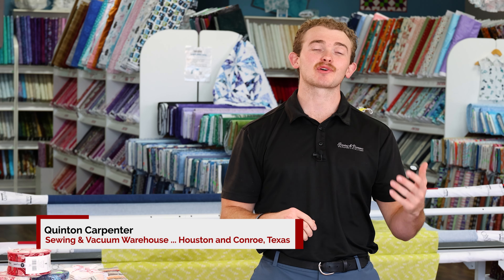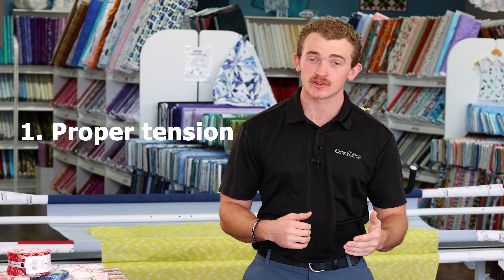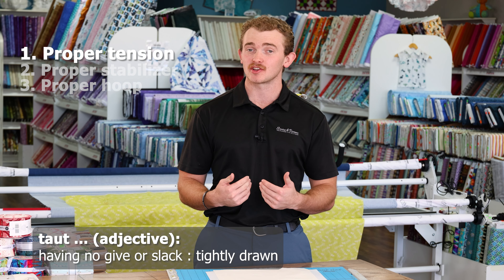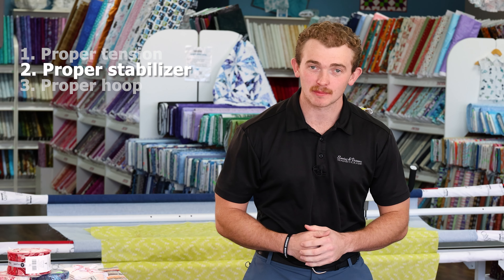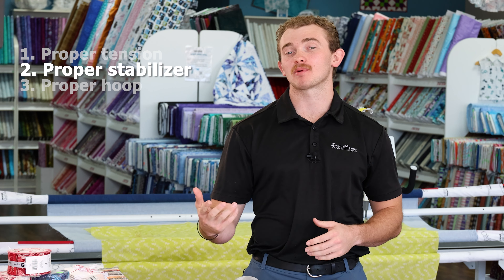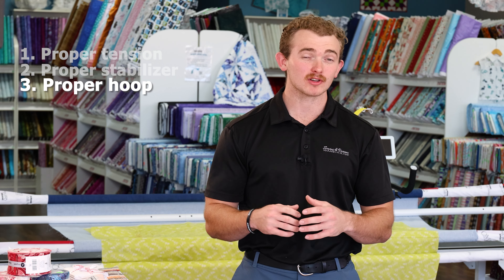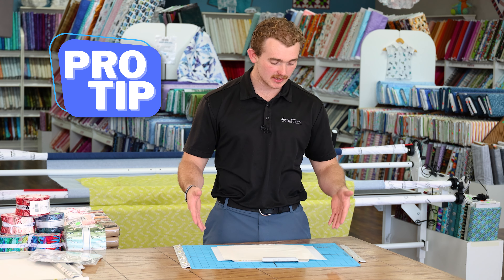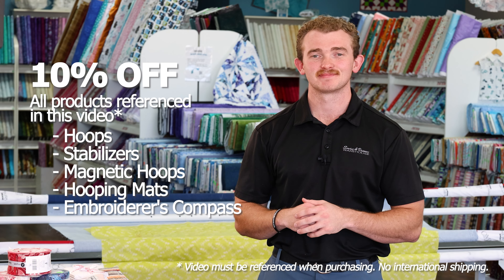How to Master Hooping (...for machine embroidering)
You want to make sure that everything stays in its place when you're hooping out your fabric for embroidering. This Tuesday we are starting a series of videos to help with hooping. This is a quick overview to get you started and more in-depth videos will follow.